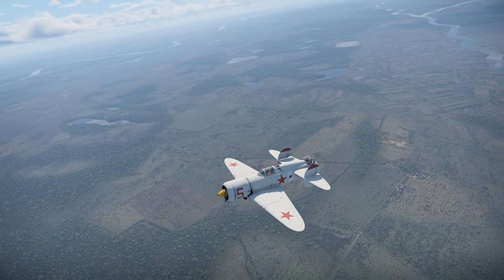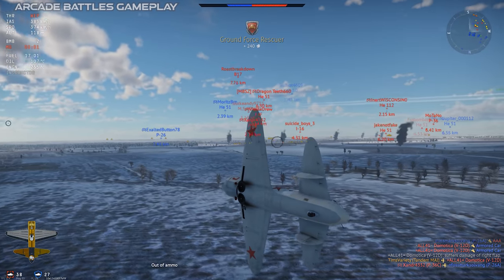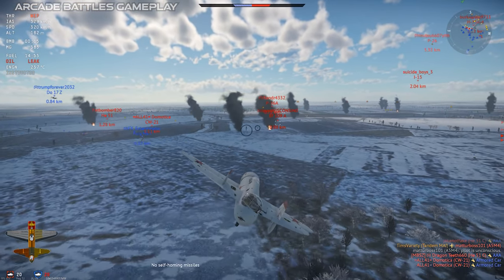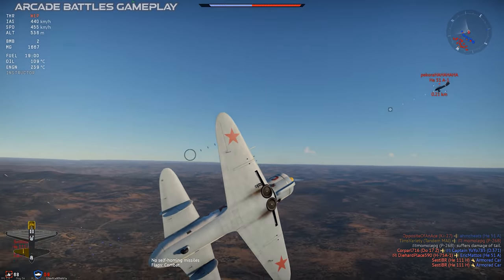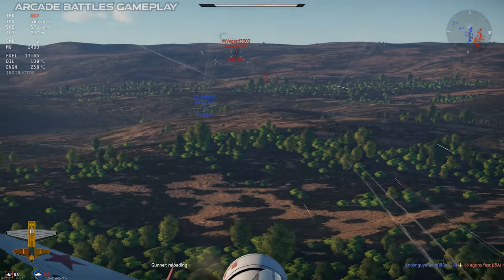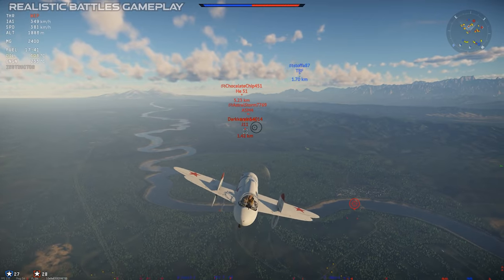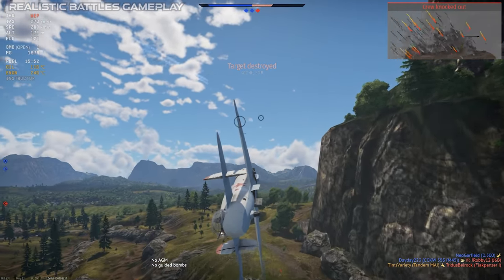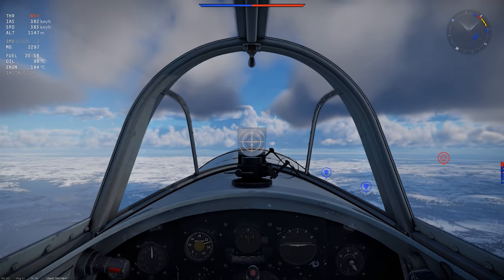Tandem MAI [RARE] In War Thunder : A Basic Review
Taking a look at the Tandem MAI in War Thunder, this is quite a rare aircraft that is almost never seen out in regular matches.